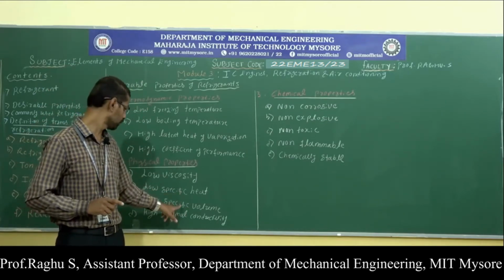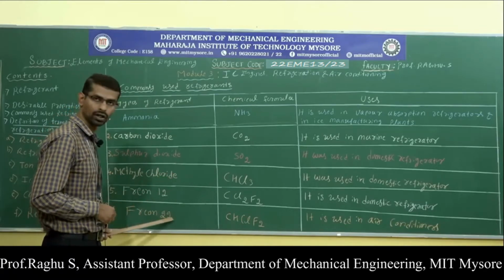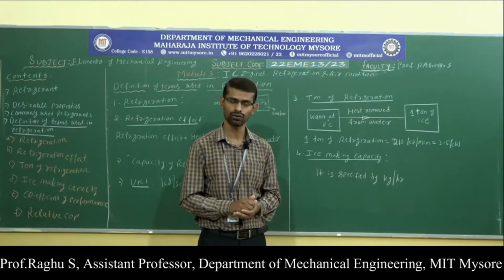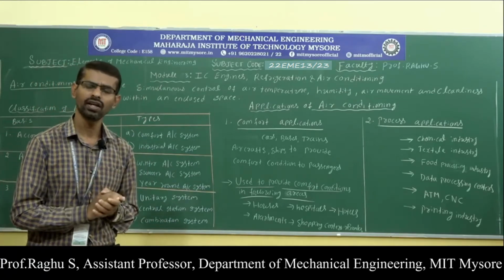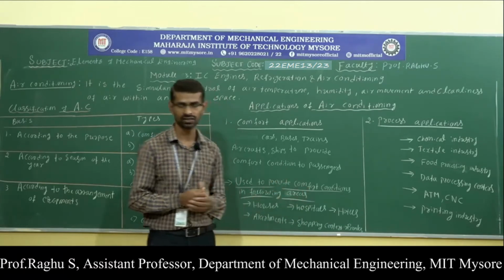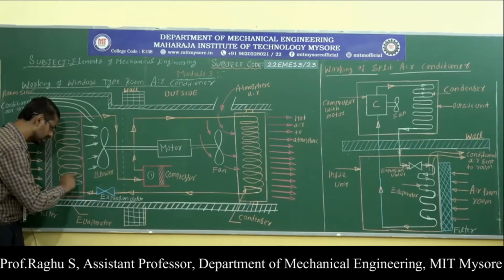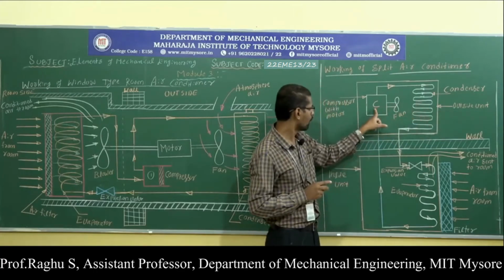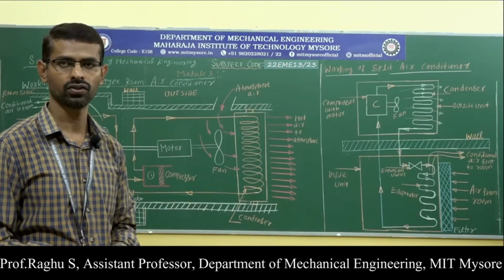1st EME 22EME13 Module 3 S5 RS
Subject: Elements of Mechanical Engineering – 22EME13/23
Topics: Properties of Refrigerant & Air Conditioning
Faculty: Prof. Raghu S